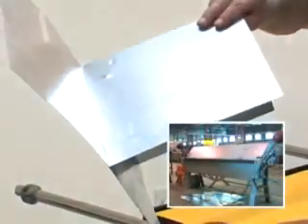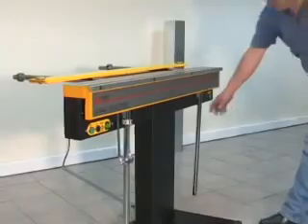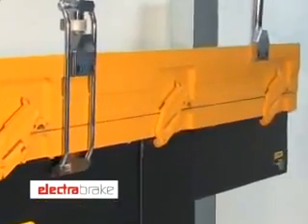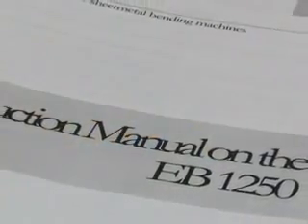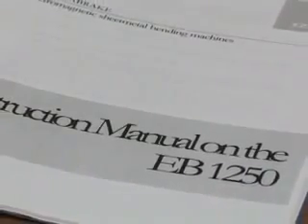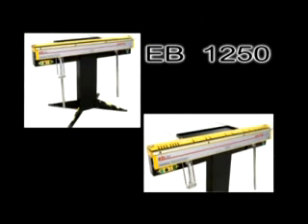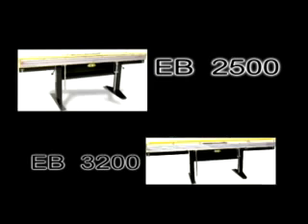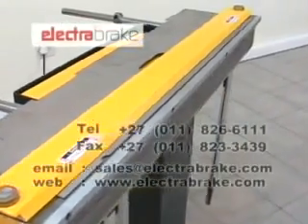201310 Electrabrake Manual Folder